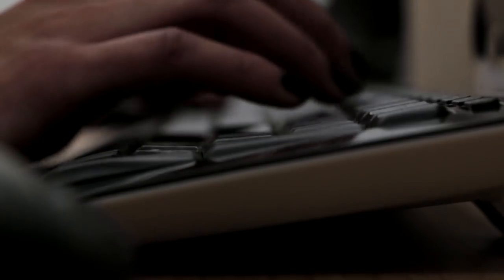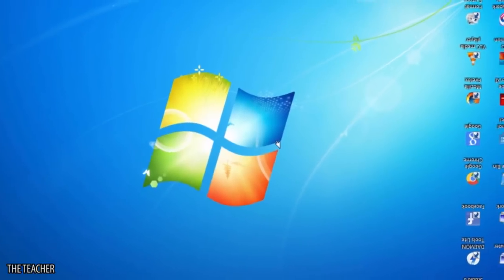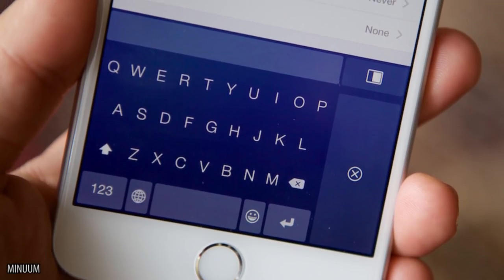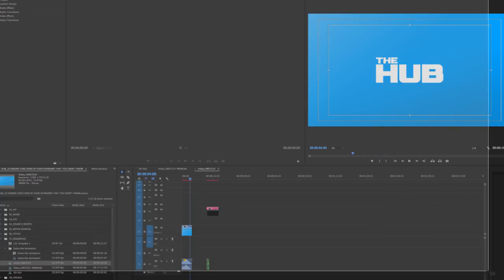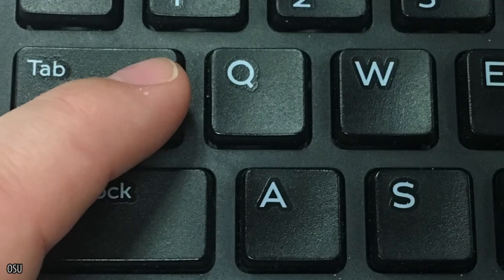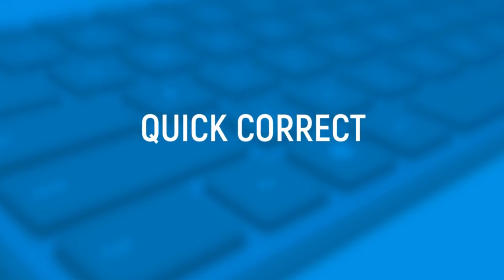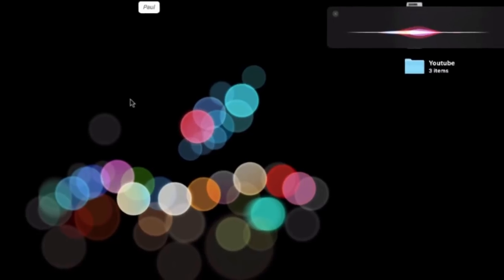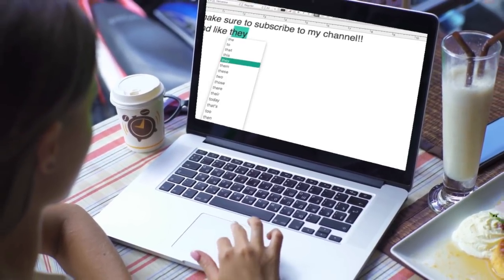10 SECRET Keyboard Functions You Had NO IDEA About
10 Hidden Functions In Your Keyboard That You Didn't Know!

Try out ThePremium Network for free: tpr.st/*:y:cF5zjNLVdPk

If you do more than hunt and peck for keys on the keyboard, you probably think you know everything there is to know about one. But we will tell you about ten hidden functions that you have probably never heard of before. We’ll tell you how to save time and make using your device much easier. Whether you prefer to use your computer, an iPhone, or an Android phone, we have some tips and tricks for you. Learn how to summon Siri to your desktop by hitting a few keys, and how the spacebar can help you take a quicker and cleaner screenshot. We will also solve the age old problem of how to get your computer volume to be at exactly the right level without it being too loud or too quiet.